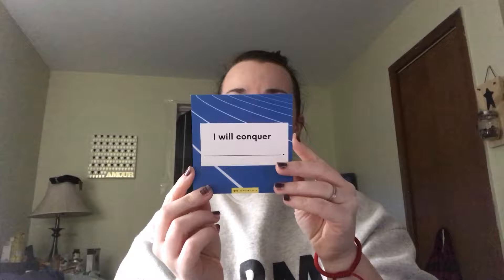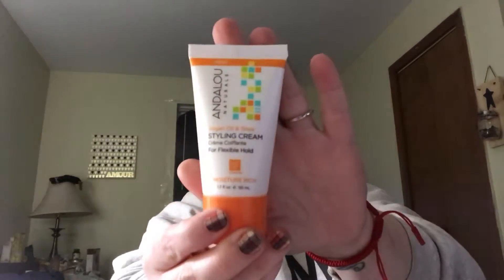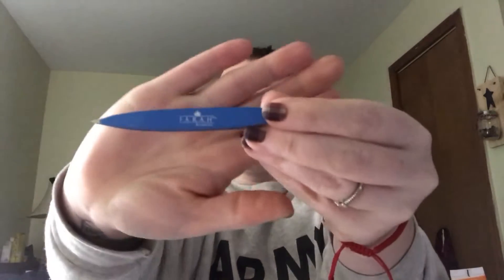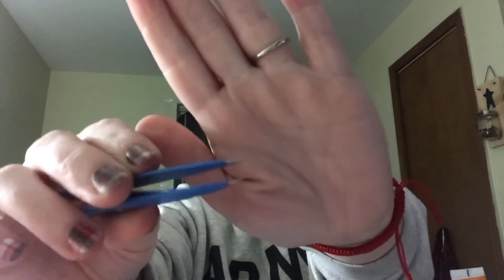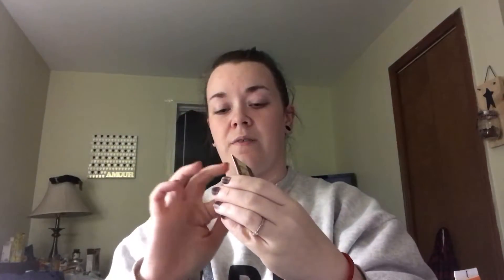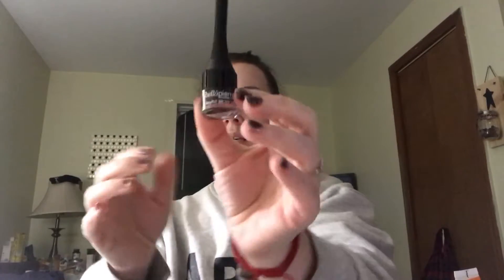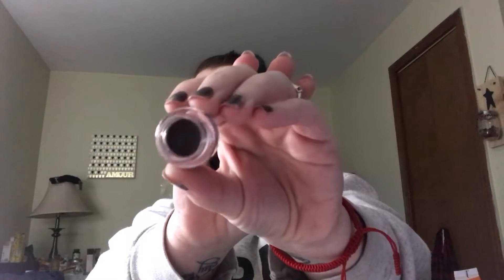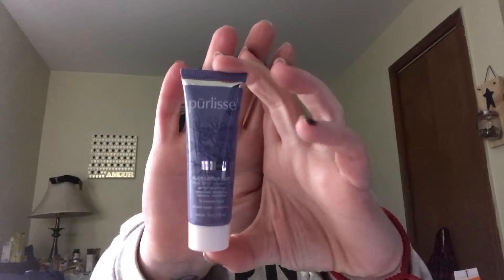Ipsy | Jan 2018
Ipsy is a $10 a month beauty subscription bag.